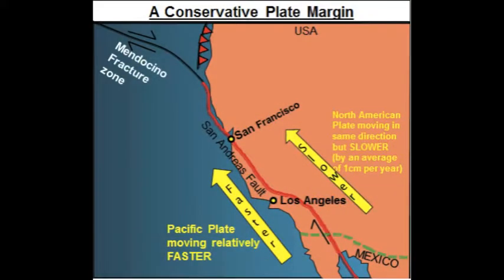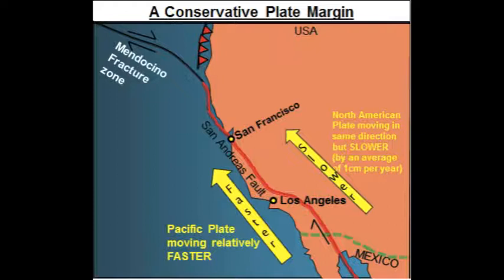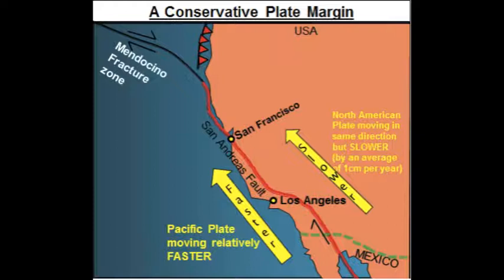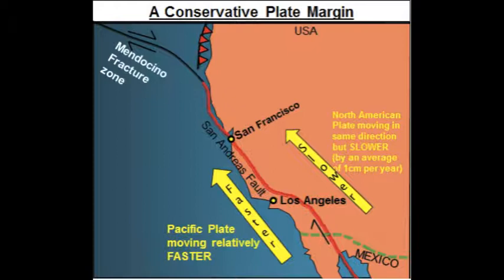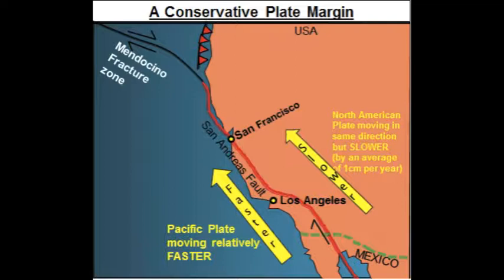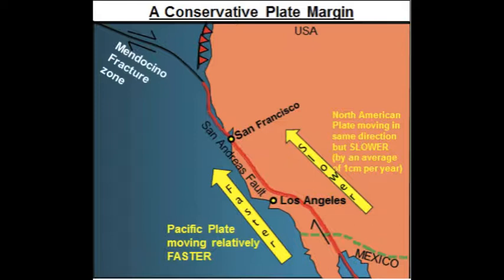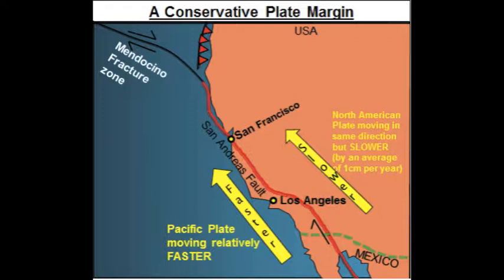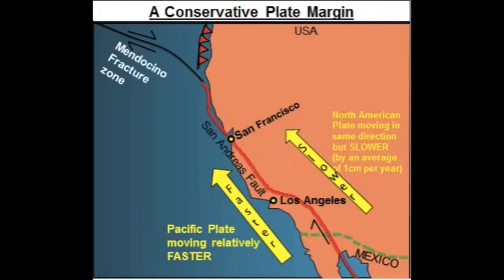Earthquake Podcast 2014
A Geography Podcast written and recorded by students at Faringdon Community College.  This podcast is aimed to help students with the 'Living in an active zone' of the Unit 1 paper of the WJEC Specification Geography GCSE paper.
Written by Chris Patterson, Matt Jordison and Eve Uncles
Recorded by Jonny Stoner, Will Clarke and George Timms